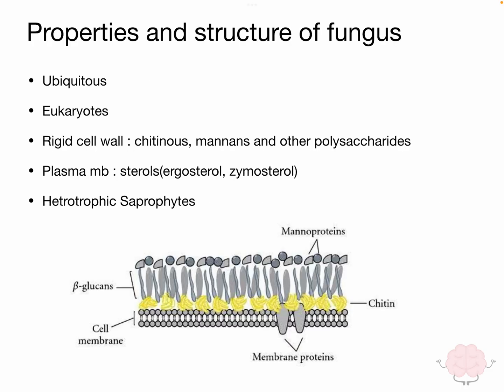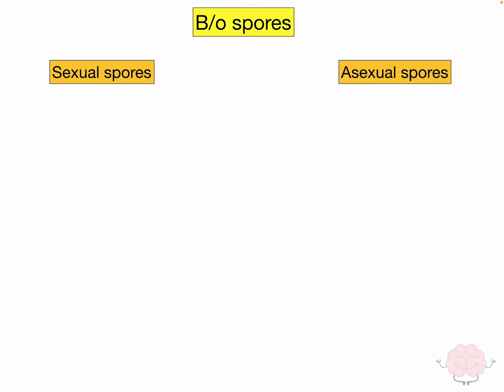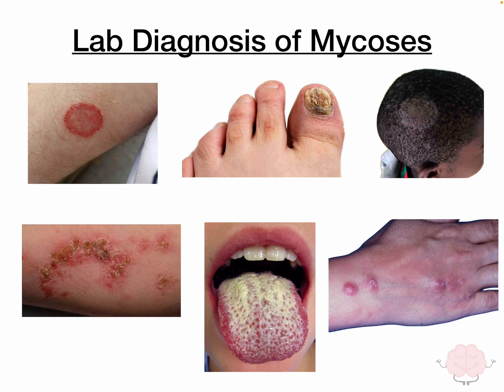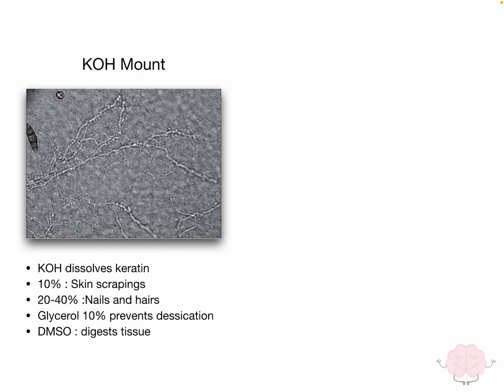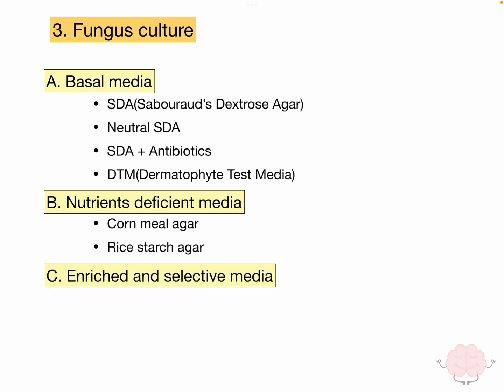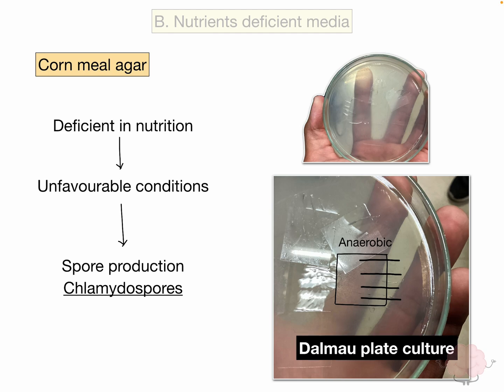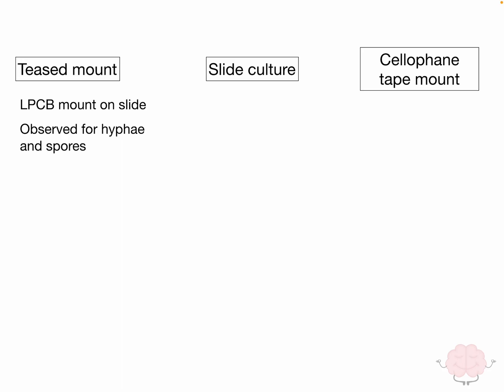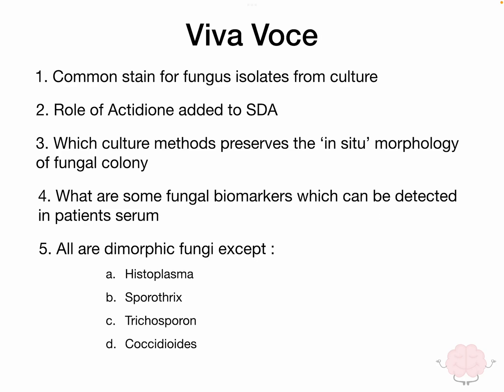Medical Mycology | Microbiology | MindNotTired